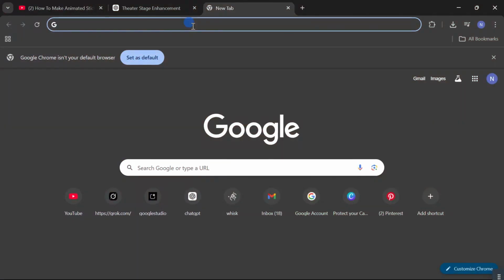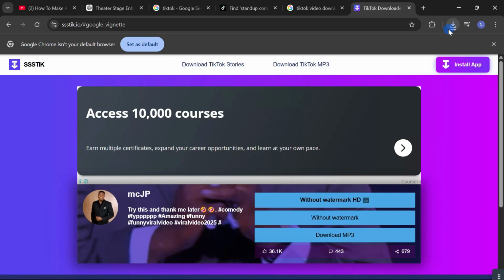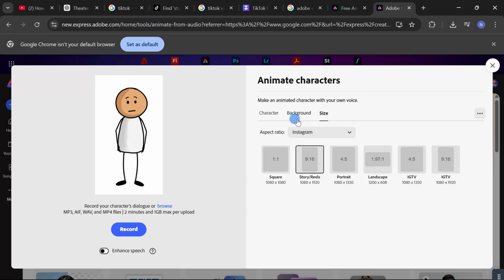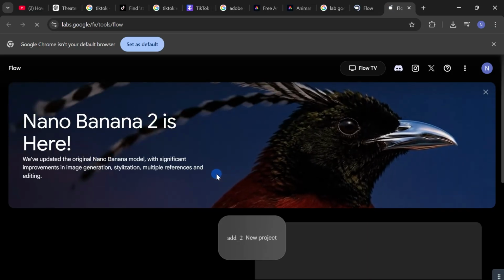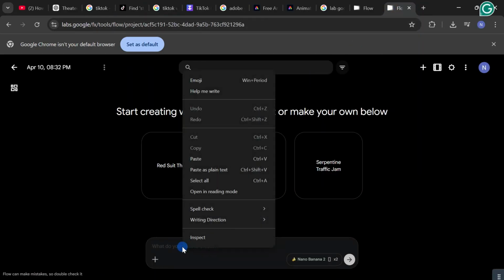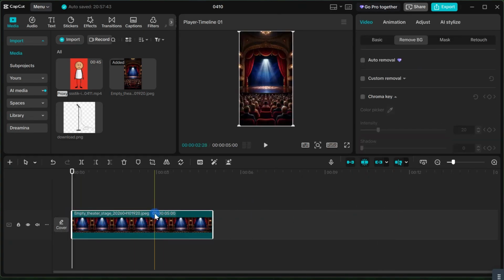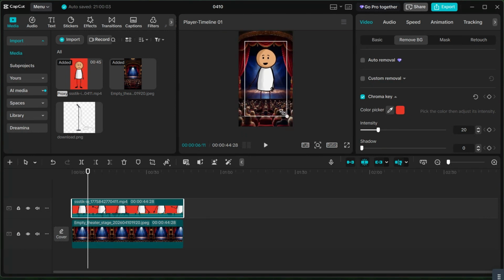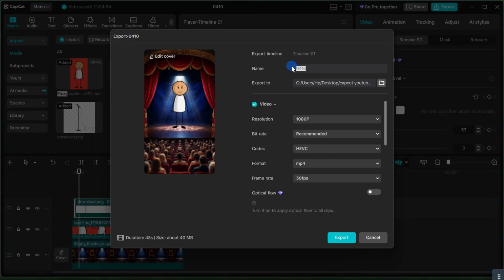Zero Experience? Make Stickman Animations in Minutes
You want animated videos but you don’t want to spend money or learn complicated software.

In this video, I break down how to create clean animated content for free using simple tools.

No experience. No paid apps. No excuses.

Stage IMAGE Prompt:
A grand, empty theater stage viewed from the perspective of the audience. In the foreground, rows of plush red velvet seats are softly blurred and entirely empty. The stage is framed by heavy, elegant red silk curtains with deep folds and golden-tinged highlights, fully open and revealing the empty stage. A single, brilliant white spotlight shines down from the center top, creating dramatic light rays (god rays) and a shimmering 'sparkle' effect against a deep royal blue gradient background. The wooden stage floor is polished and perfectly empty, reflecting the overhead glow with clear reflections. High-quality digital illustration, cinematic lighting, theatrical atmosphere, 8k resolution, clean and symmetrical composition. The focus is on the vast, pristine, and clear empty stage. With the audience in the seats